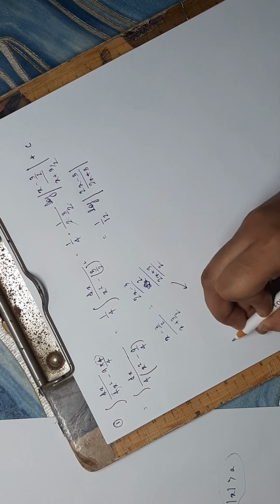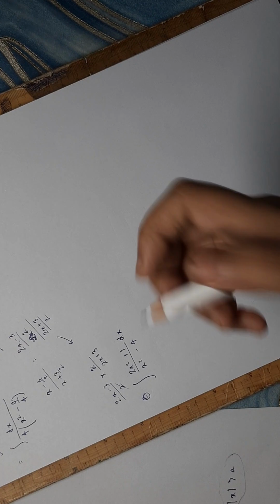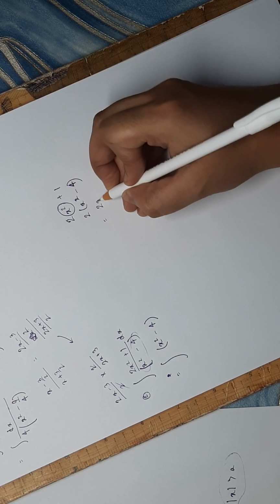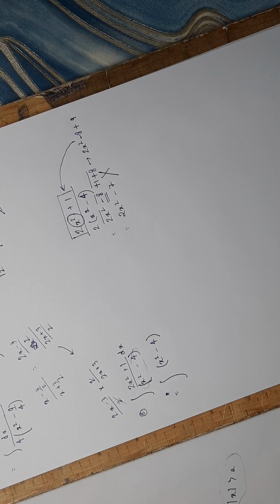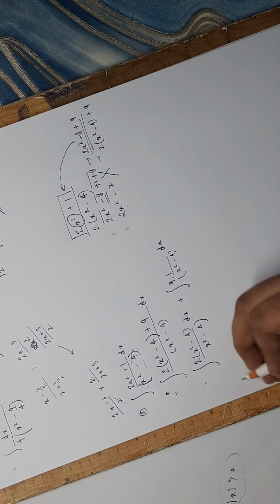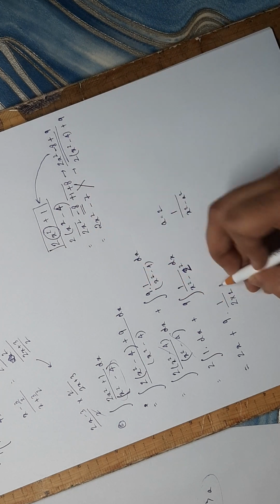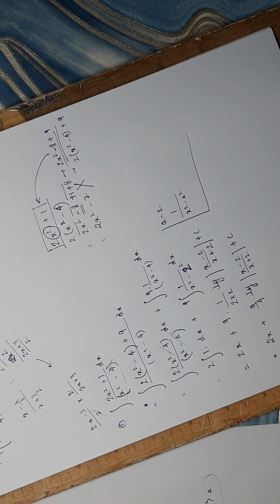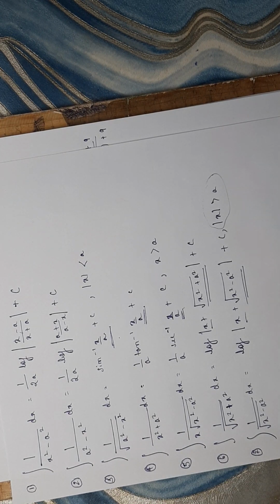Practice Problems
Hi students!
Practice on going.